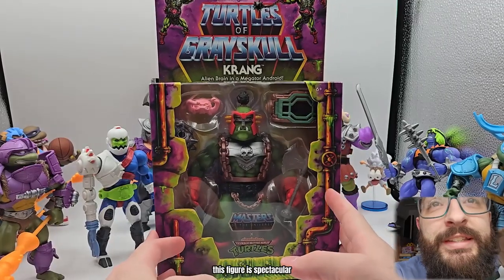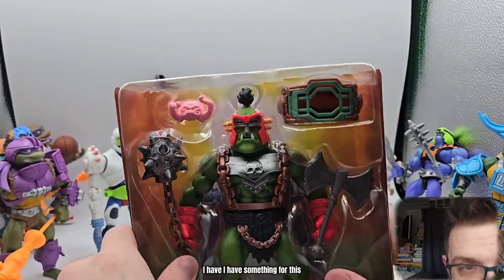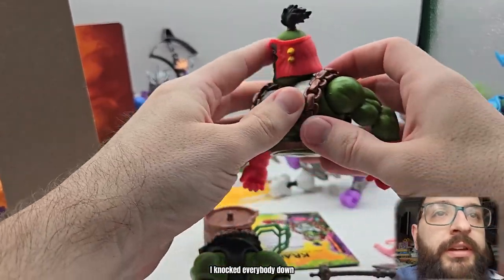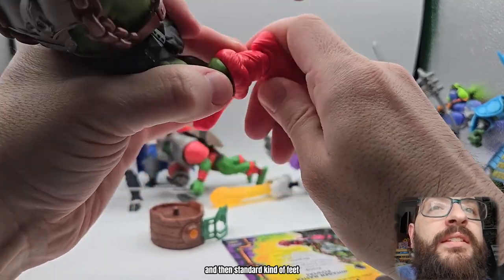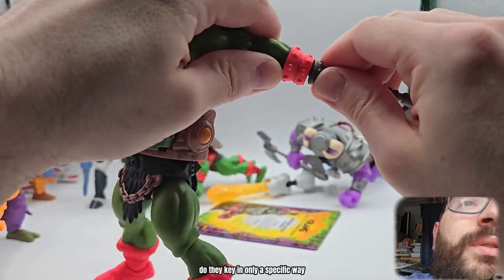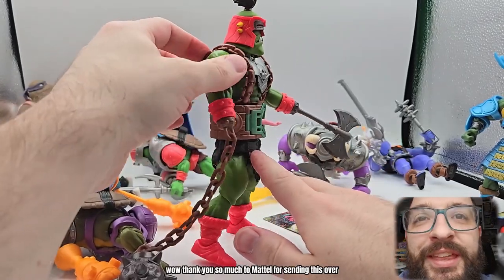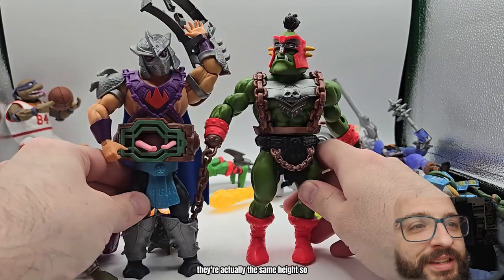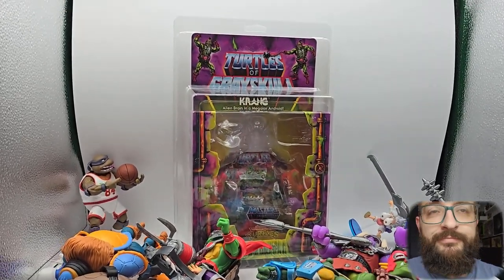Krang-Man has the power of Fun! Early Turtles of Grayskull Review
Turtles of Grayskull Krang is such a fun figure. @Mattel sent me this deluxe figure for early review and I am having an absolute blast. There is something about the beefiness and size of this figure that just takes it to a whole other level. Makes me want all the origins figures to be this size. Swapping the different weapons or the krang module out of the megator body (yes this is Krang with a Megator Android body) gives you a different size, a different look, you can even swap and make a megator Leo! A krang shredder! The Masters of the Universe Origins interchangeable body style shines super bright on this figure. One of the best Teenage Mutant Ninja Turtles lines. Collaborating with He-Man was such a great choice.  The packaging and the artwork is also phenomenal.

It does not come with a build a figure piece, its obvious on the box, but if you were still wondering.  This figure is exclusive to walmart and will be available on 3/15 March 15th during the Walmart Collectors Con, you will be able to purchase Krang as well as Mutated Moss Man.

Mutated Mossman

Big thanks for @YimboReviewsEverything for joining in this video to add some fun and temptation from team heat, check out Yimbo, his live streams and videos are always a delight.

The case I use at the end is from MOC Masters

Chapters

0:00 Krang goes haywire
0:18 Provided for Review by Mattel
0:31 Walmart Collectors Con
0:44 Box Artwork
0:56 Megator Krang
1:40 Unboxing
2:23 No Mini Comic, Collectors Card
2:50 Almost no ties
3:23 Building Krang
3:44 Beefy Boy
3:58 Articulation
4:50 Yimbo on my shoulder
5:19 Donatello Size Comparison
5:30 Little Krang
5:58 Weapon Attachments
6:16 Yimbo Haunts me
6:33 Ball and Chain
7:20 Great details on the sculpt
7:37 Kit Swapping
7:47 Leonardo Krang
8:04 Shredder and Krang together
8:46 Just Megator No Krang
9:07 Final Review Thoughts
9:37 MOC Masters Case